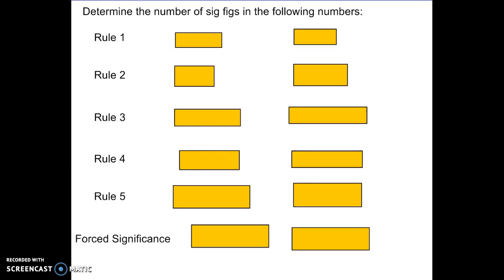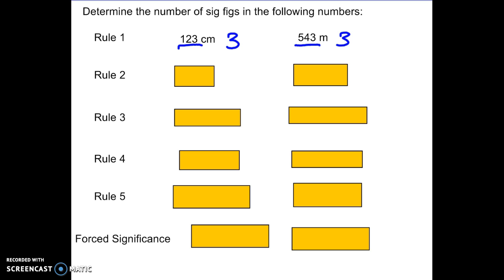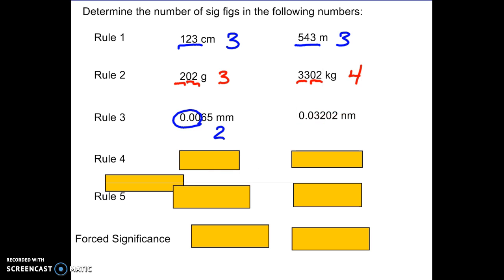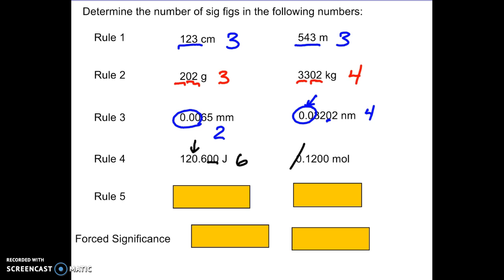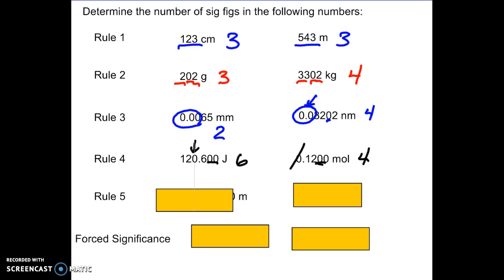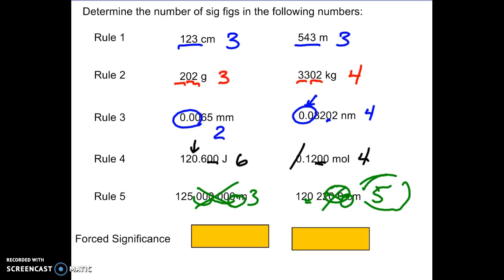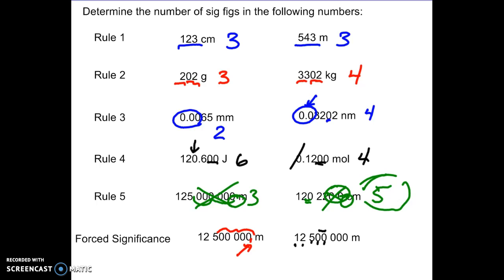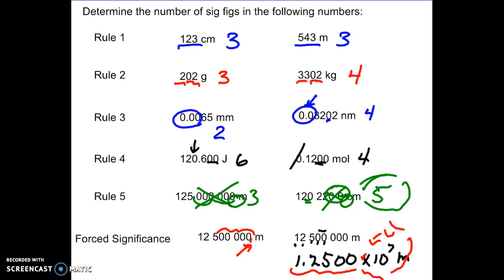Determining_Sig_Figs